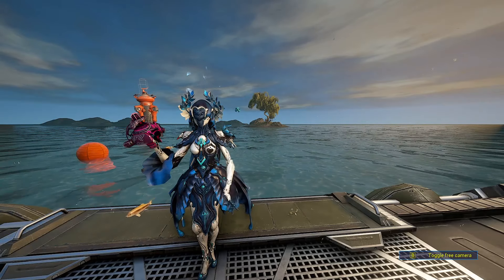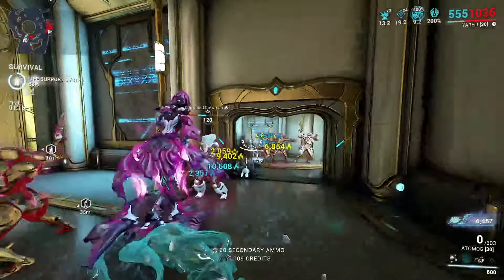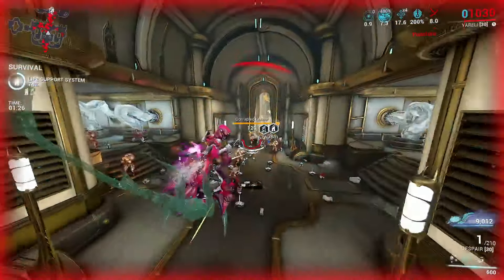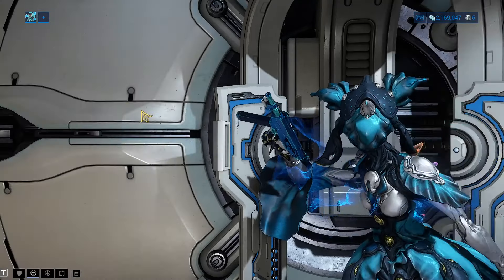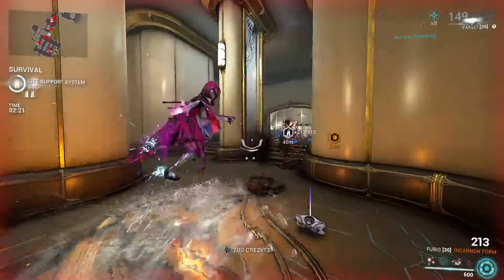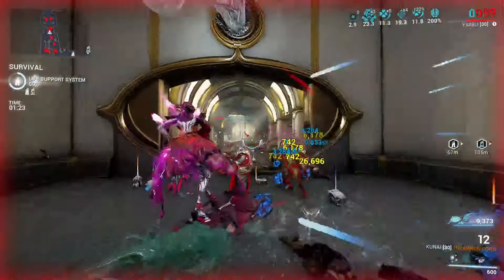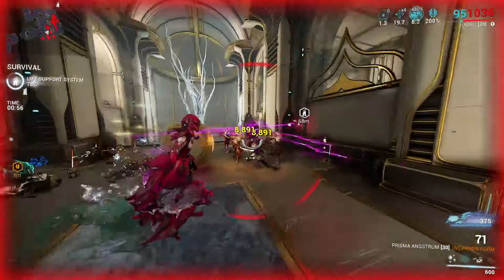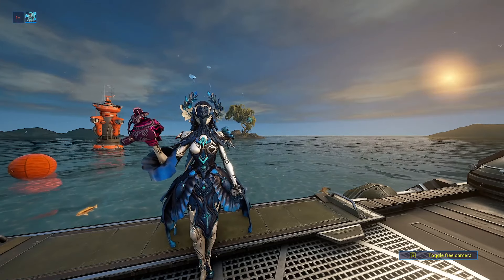The Best 7 Incarnons For Yareli (Warframe Lists)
I use obs, Krita, Gazo Tuber, and have 4 rules in place for mental health:

1, no sleep, no stream.
2, big or not, don't feel rushed to do anything.
3, don't look at concurrent viewers, it makes my content less fun.
4, no more reddit

0:00 intro
0:54 demonstration yareli build
2:00 weapon 1
3:28 weapon 2
5:35 weapon 3
7:51 weapon 4
10:40 weapon 5
12:34 weapon 6
14:18 weapon 7
16:12 min maxed yareli build